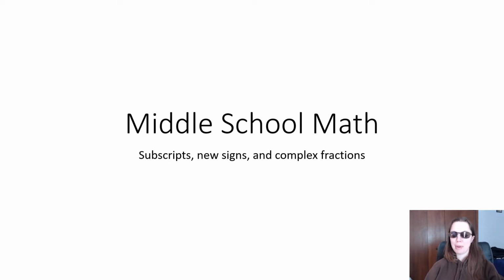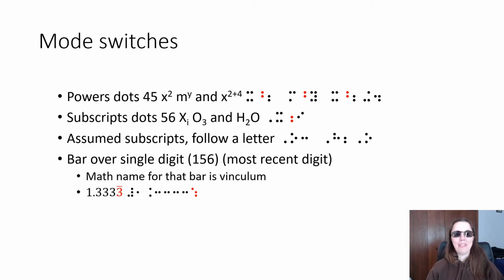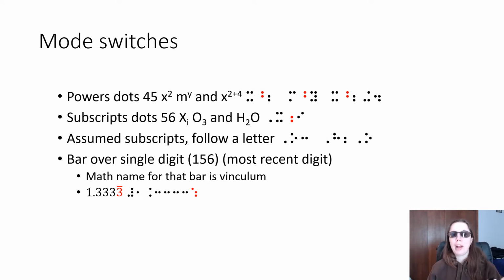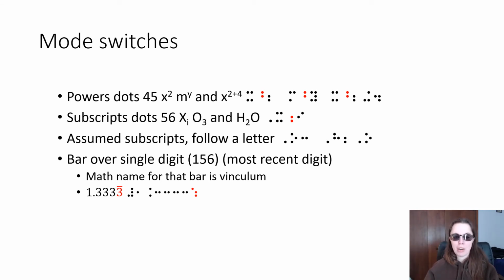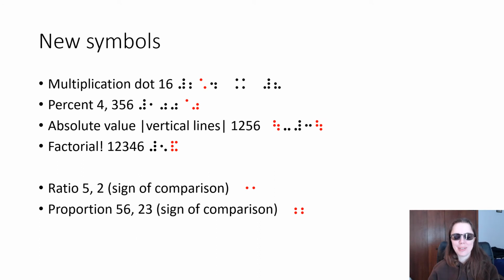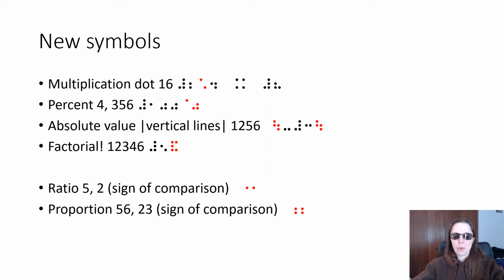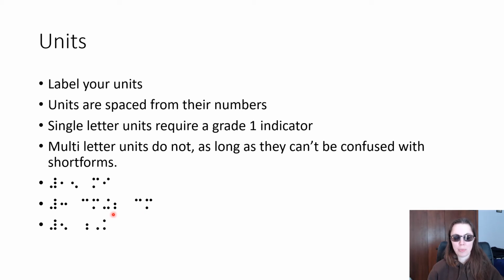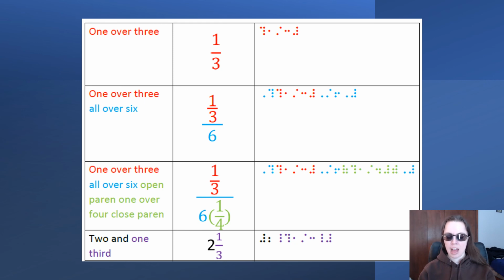Middle School Math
Superscripts, subscripts, complex fractions and some new Nemeth symbols generally mastered by the end of middle school.